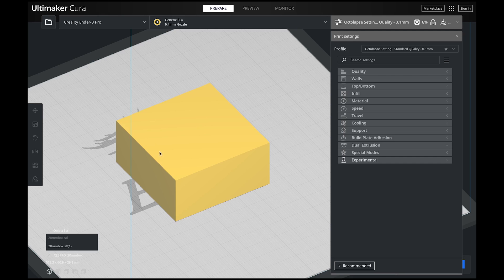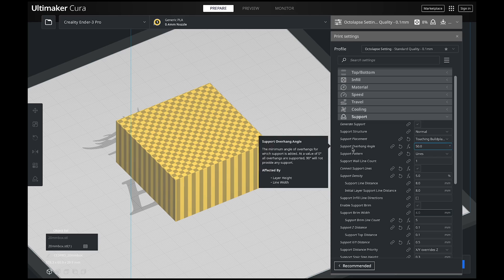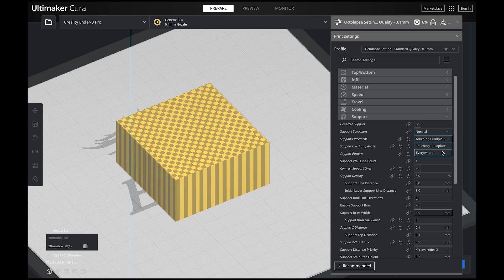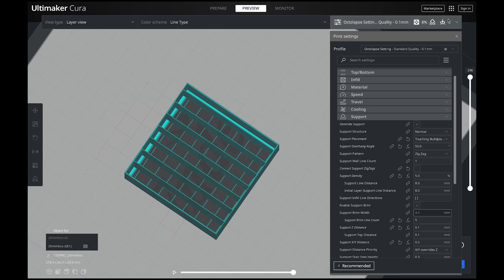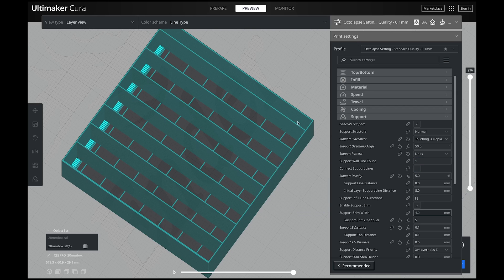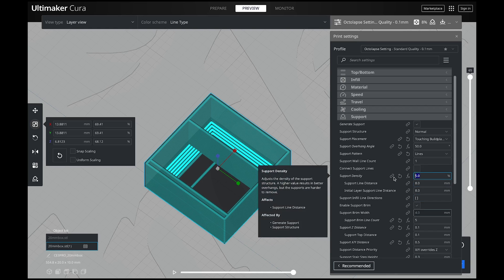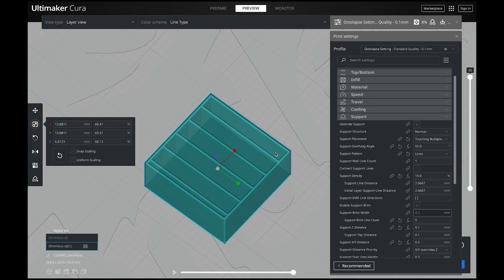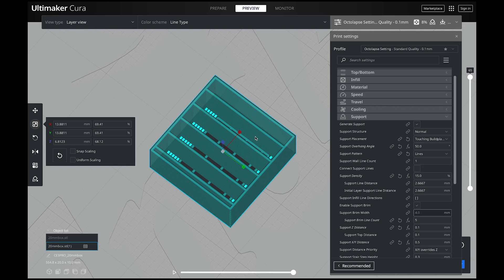Cura Supports: Foundational Support Settings You Need to Understand for Every Single Print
These are the base or foundational support settings that I check, and recommend you do too, every single time I print. Understanding the concepts of the support settings in Cura will allow you to adjust and tweak the support settings for your 3D printer.

Now that we did the overhang angle test, we can now get into those foundational settings, or I like to call the base settings, of supports. These base settings are the list of support settings that you should be checking and adjusting each time you print.  Once you understand how the supports work and you know what to look for, you will be able to change and/or tweak the support settings for every print you create that needs supports.

00:00 - Intro
00:30 - Creating a Support
1:00 - Making Settings Display
2:26 - Base Settings Overview
3:30 - Support Infill
6:50 - Infill Density
8:20 - Support Wall Line Count
10:40 - Overview

3D Printers I own and recommend:

Creality Ender 3:
Creality Ender 3 Pro:
Creality CR-10s:

SLA Printer
EPAX E10 8K 10.1" Screen Resin Printer:

The Epax Hard Resin I use:

Wash and Cure Station:

Ender 3 and Ender 3 Pro Upgrades:
Glass Bed:
Capricorn Bowden Tube:
Ender 3 Pro Silent Motherboard:

Tools I use for 3D Printing:
Glue Sticks for Adhesion:
Small Pliers Set to Remove Supports: